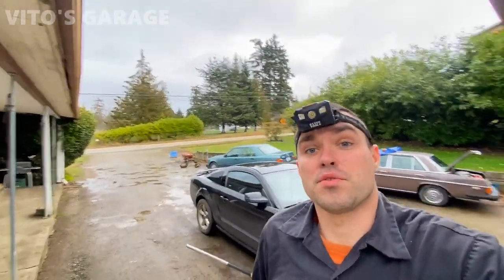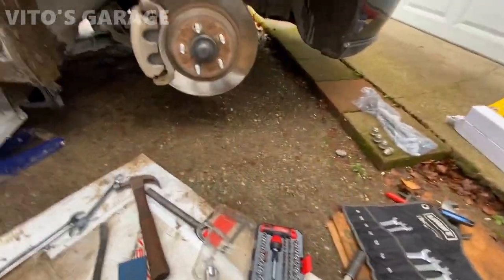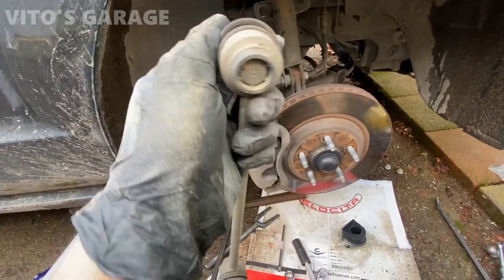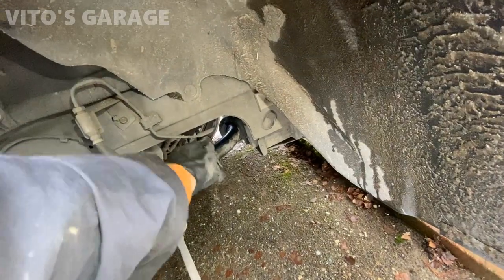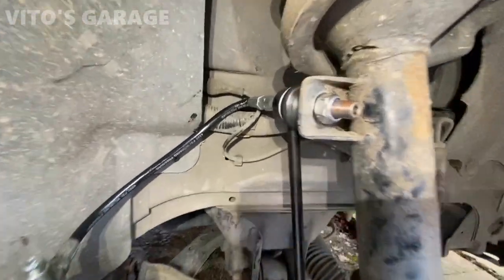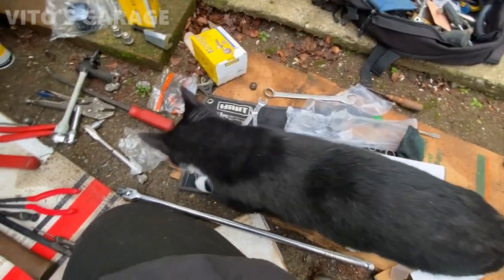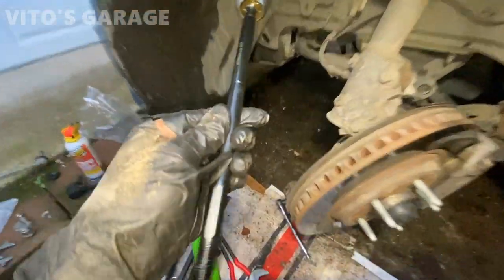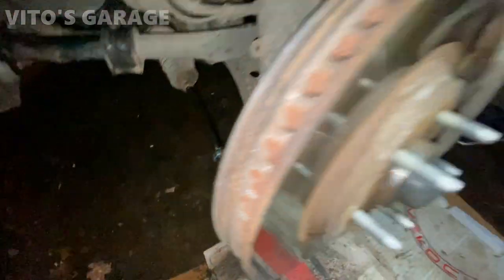2006 Ford Mustang GT Fixing Tired Front Suspension. New Tie Rods & Sway Bar Links/Bushings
Hey Friends:)

Back to Fixing the Mustang!

I love socializing and meeting new people:
1) VITO'S GARAGE ON FACEBOOK: